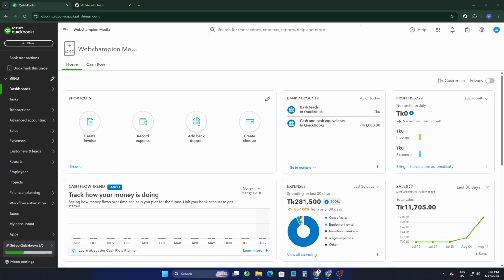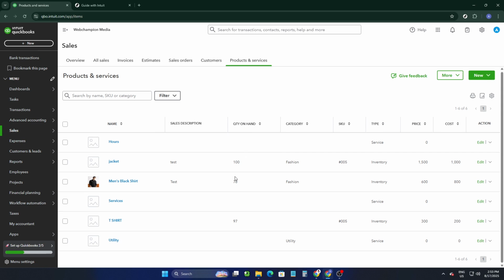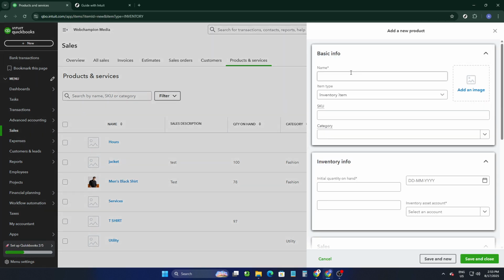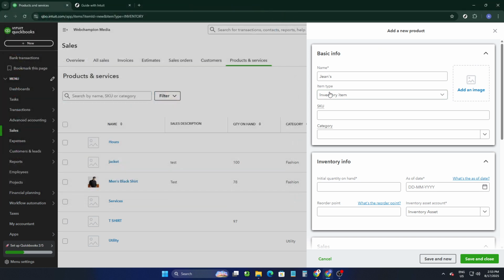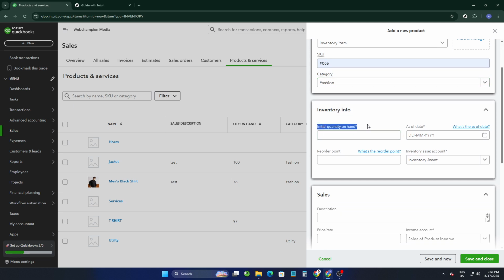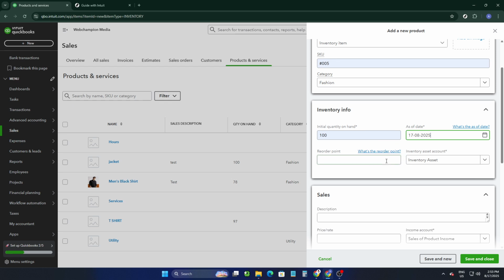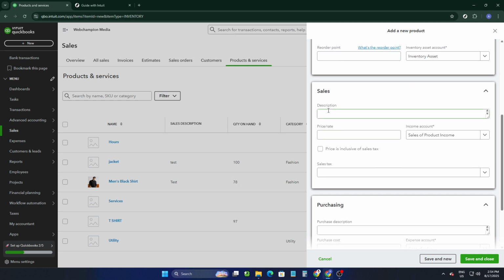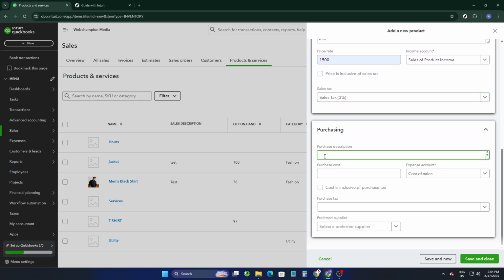How to Add New Product in QuickBooks Online (2025)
How to Add New Product in QuickBooks Online
In this video, you’ll learn how to add a new product in QuickBooks Online step by step. Whether you’re managing inventory, services, or non-inventory items, this QuickBooks tutorial will guide you through setting up products, entering details, and organizing your catalog for easier accounting. Perfect for small business owners, bookkeepers, and anyone new to QuickBooks Online.